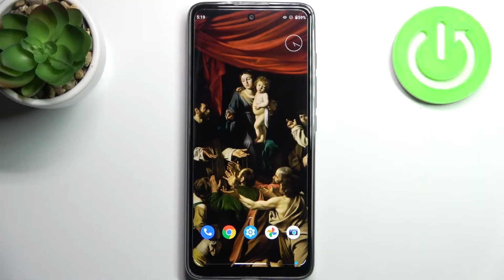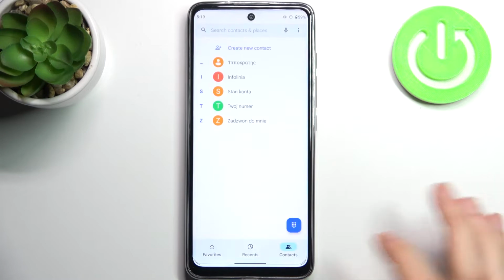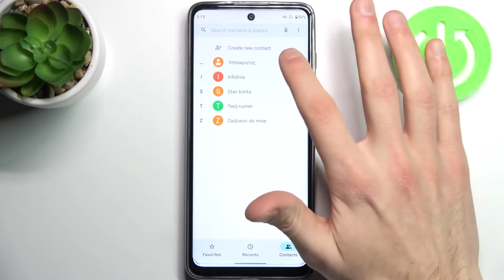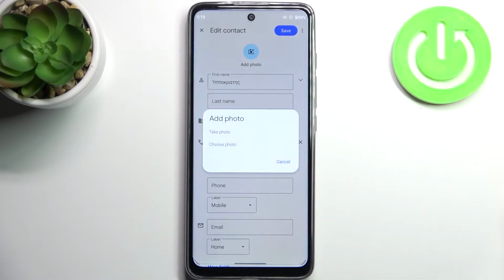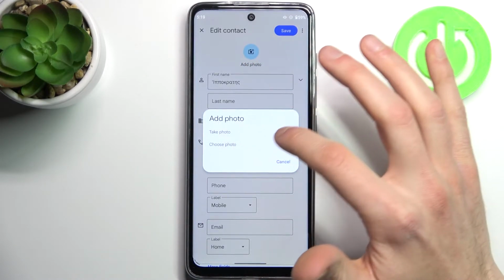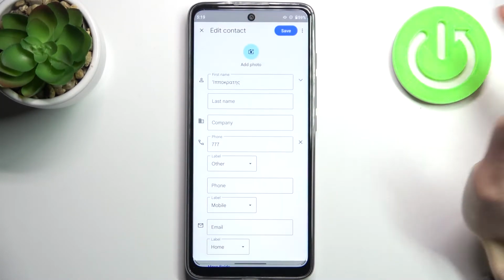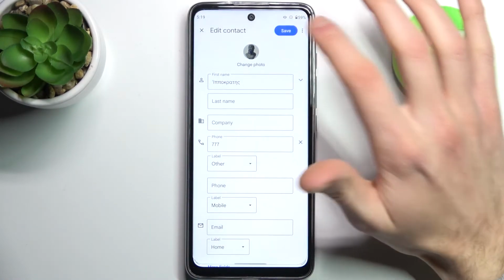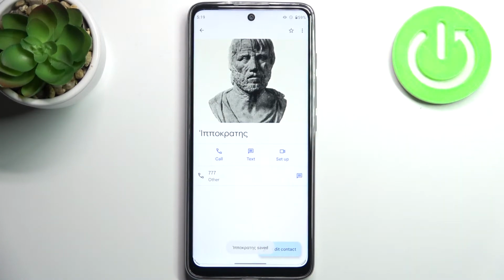How to Add Photo to Contact in MOTOROLA Moto G60s – Find Contact Options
Learn more info about MOTOROLA Moto G60s:
Would you like to add photo to contact in your MOTOROLA Moto G60s, then let’s check above video! In this tutorial we would like to show you how easily you can find proper options in the contact profile and how to manage them to easily add the photo. Thanks to this you’ll be able to customize whole contact list. So let’s follow all shown steps and add photo to contact.

How to Add Profile Picture in MOTOROLA Moto G60s? How to Add Picture to Contact in MOTOROLA Moto G60s? How to Add Contact Picture in MOTOROLA Moto G60s? How to Personalize Contacts in MOTOROLA Moto G60s?